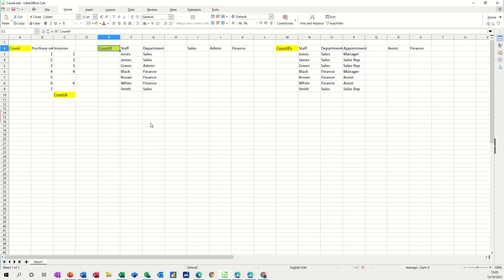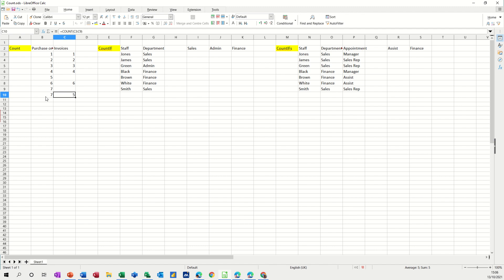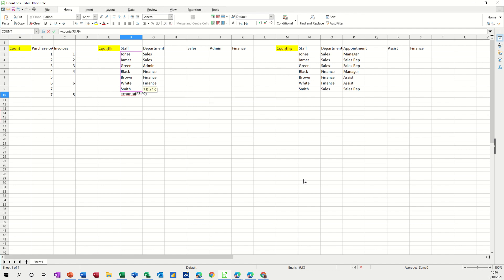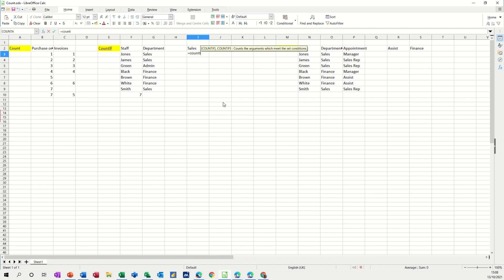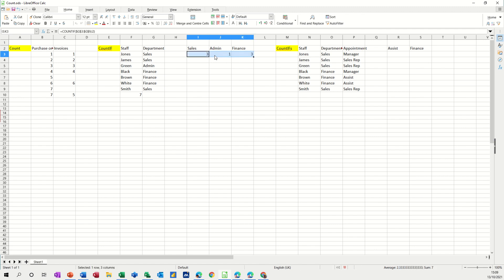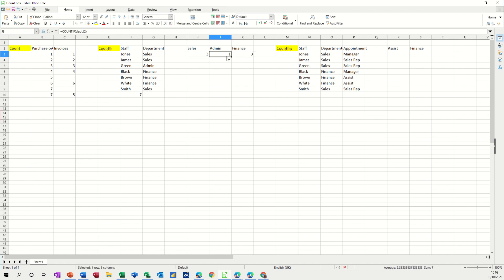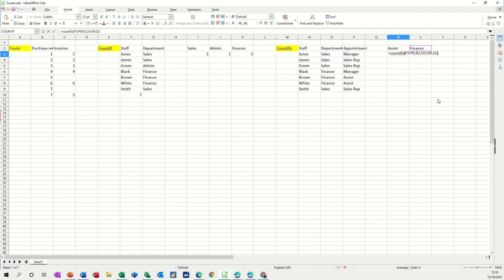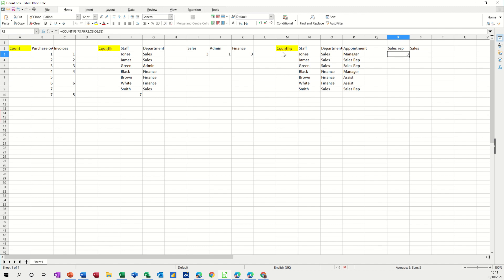This video explains how to use Count functions in LibreOffice Calc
The tutor explains how to use Count functions in LibreOffice calc. The tutor covers the COUNT, COUNTA, COUNTIF and COUNTIFS functions. The tutor starts off with the COUNT function and mentions that the COUNT function only counts numbers. The tutor then demonstrates the COUNTA function which counts both numbers and text. The tutor then moves on, to explain how to use the COUNTIF function. The tutor uses named ranges to enhance the demonstration. The final part of the video is the COUNTIFS function where the tutor counts two sets of criteria. This is a LibreOffice Calc tutorial covering, COUNT, COUNTA, COUNTIF, COUNTIFS and named ranges.